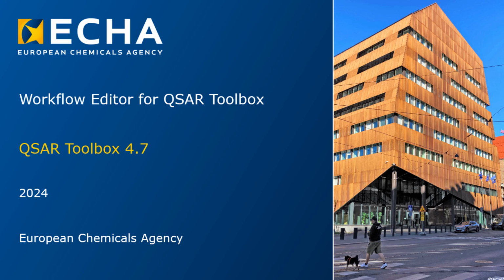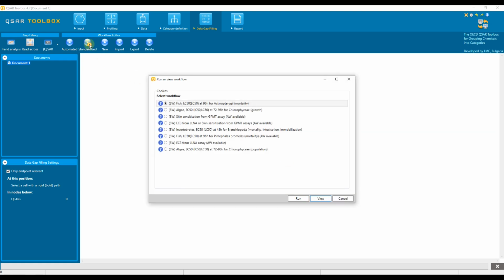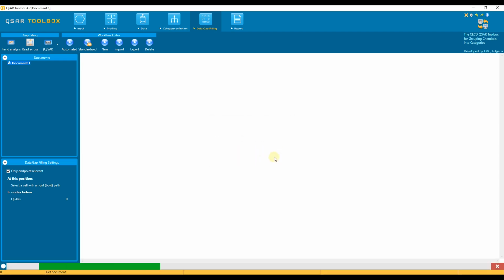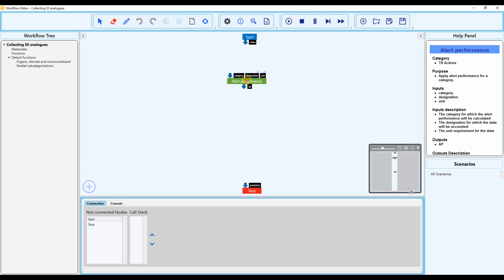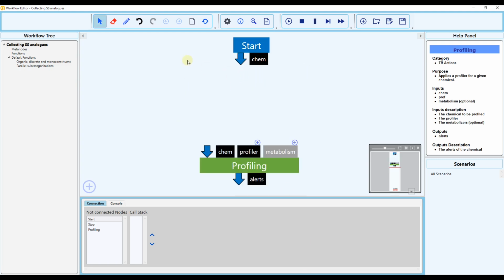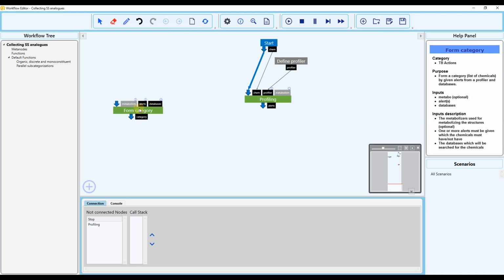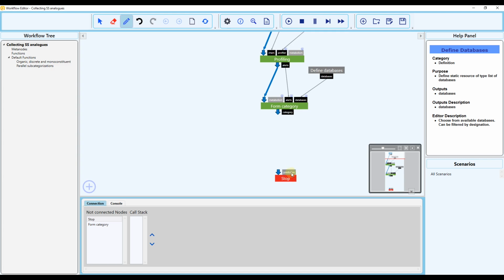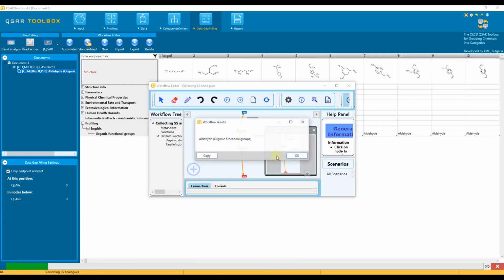33. QSAR Toolbox: Workflow editor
This video tutorial introduces the workflow editor of the QSAR Toolbox, a tool designed to create, modify, and execute automated and standardised workflows. With the workflow editor, you can visually design workflows without requiring programming knowledge. The tutorial demonstrates how to build a simple workflow for collecting analogues with skin sensitisation data using the organic functional groups profiler.

Key topics include:
• Navigating the workflow editor interface and its main components (nodes, panels, and functions).
• Adding, configuring, and connecting nodes for profiling, database selection, and category definition.
• Adjusting settings to tailor workflows for specific purposes, such as selecting a skin sensitisation database and defining the category node.
• Executing the created workflow on a single chemical or batch of chemicals.

By the end of this tutorial, you will understand the basics of the workflow editor and how to build workflows for toxicological data collection and analysis.